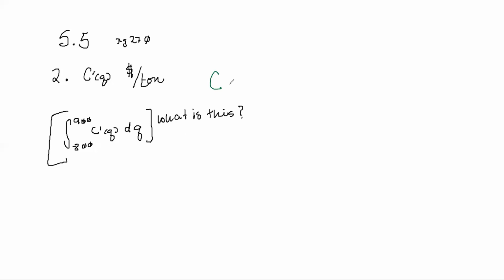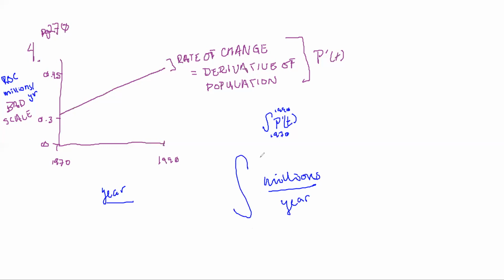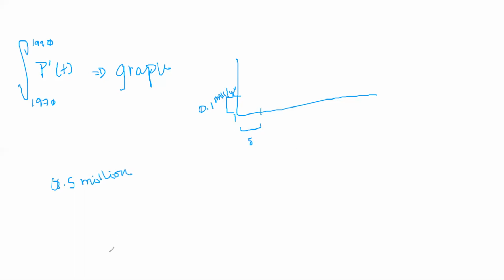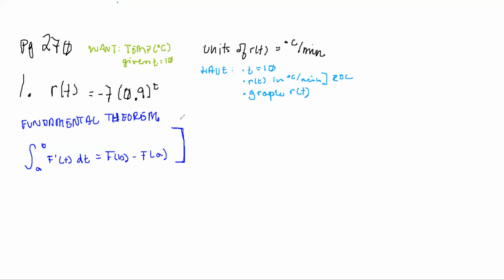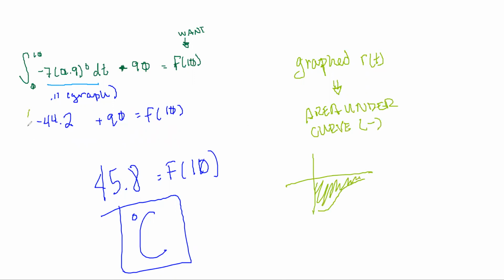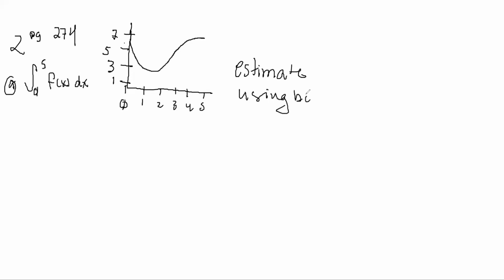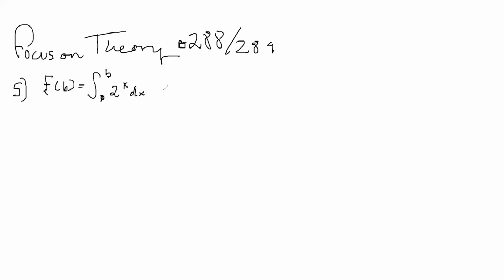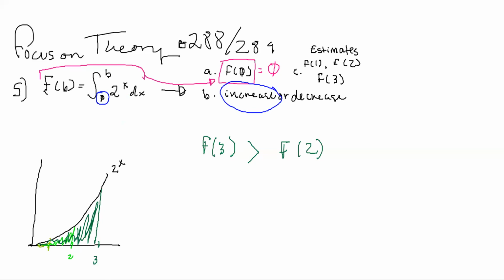8 April GSG Math 110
sorry for the late publishing!